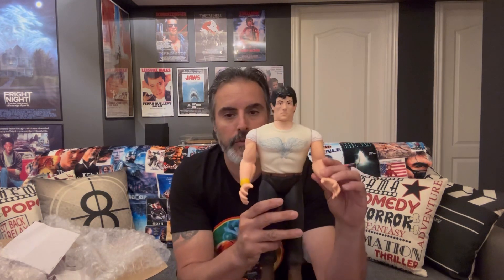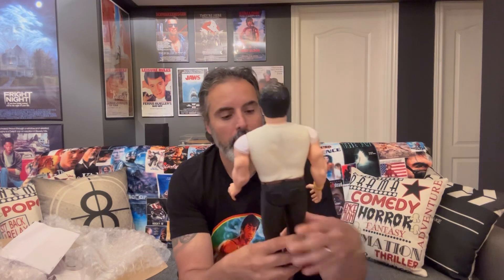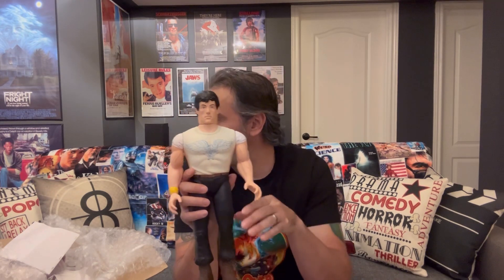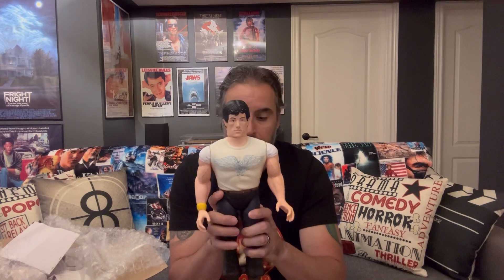1980’s Vintage Toy Unboxing of a Classic 80’s Movie Character!